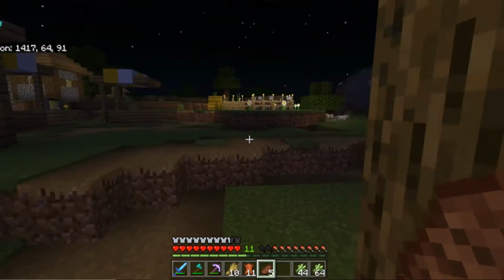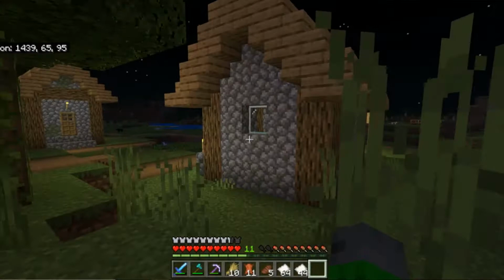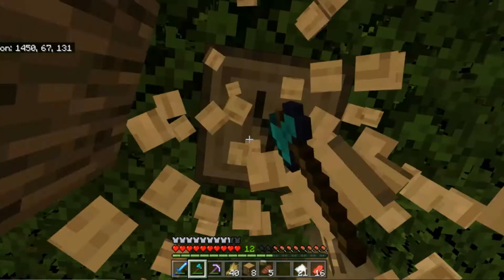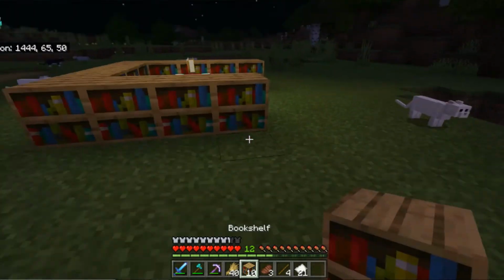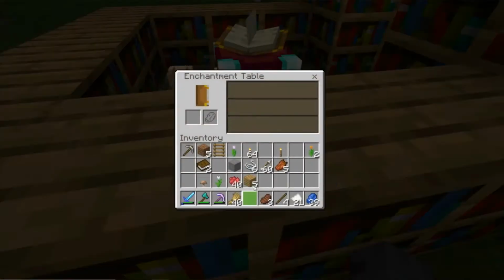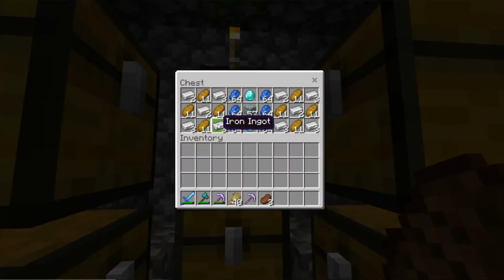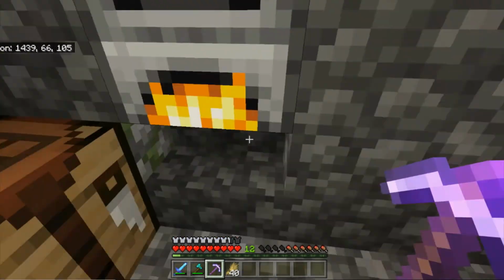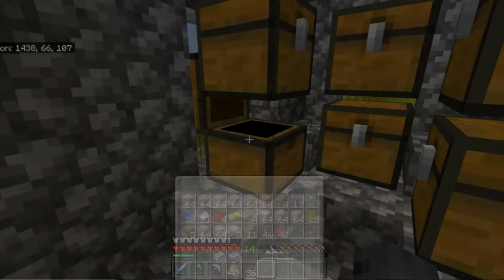Minecraft Biome Builders Season 2 Ep 5 I Need E X P!